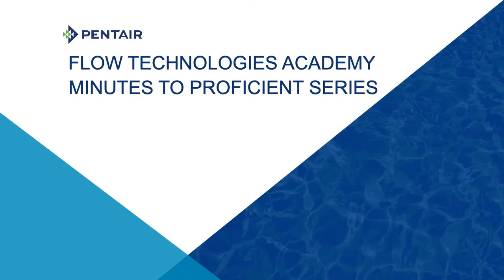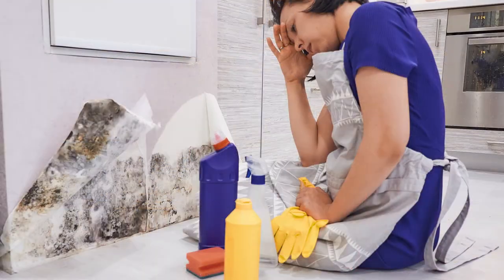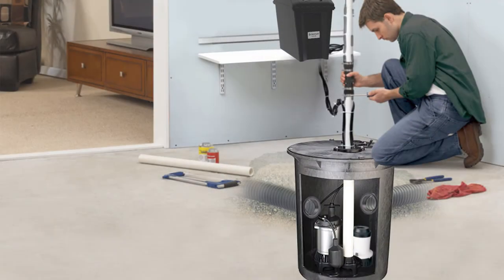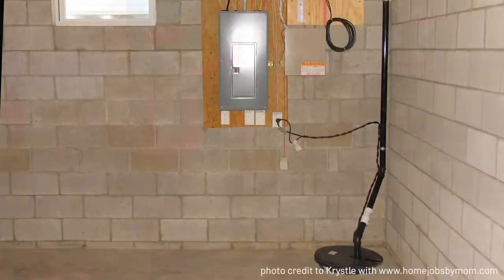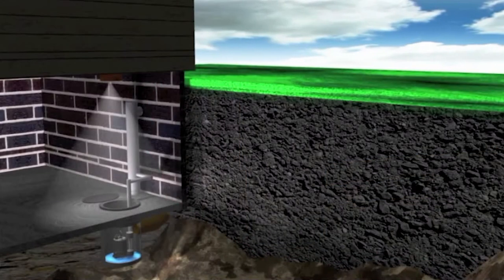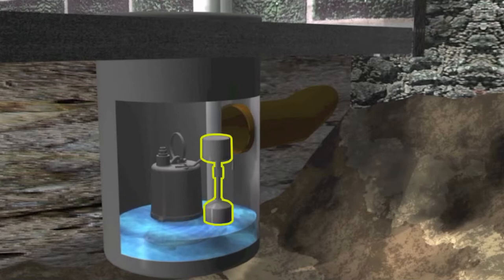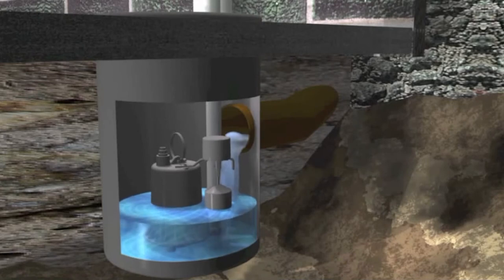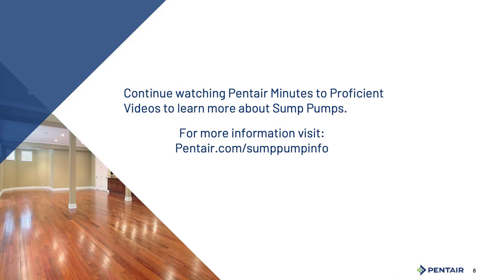What is a Sump Pump?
Your home is your family’s sanctuary and one of your greatest investments. And in many of our homes, a finished basement allows us to make the most of our square footage, whether as a living space, play zone, or gathering area.

But the lowest level of our home is also its most susceptible to flooding. So, avoiding the expensive, inconvenient damage caused by basement flooding depends on a quality sump pump. Fortunately, Pentair has you covered.

This short video will explain what a sump pump is, and how it can help protect your home! Watch additional Pentair videos for more information about sump pumps!